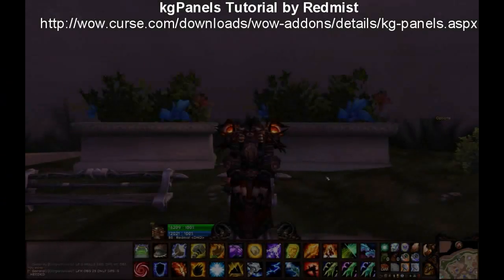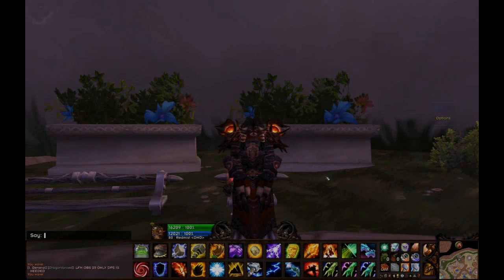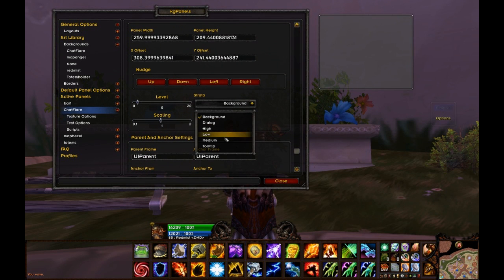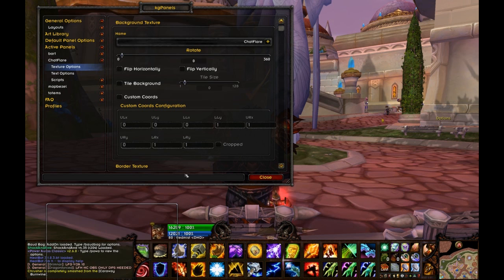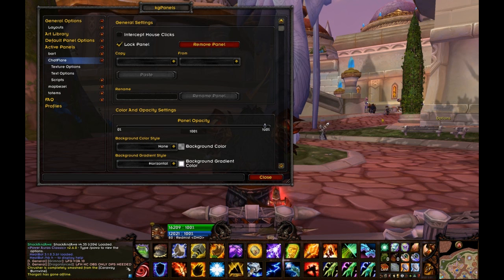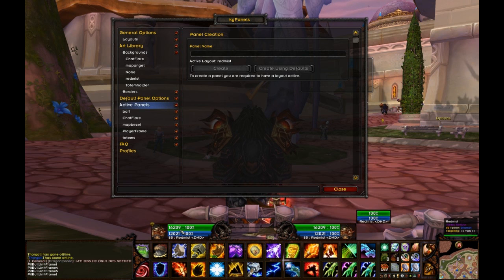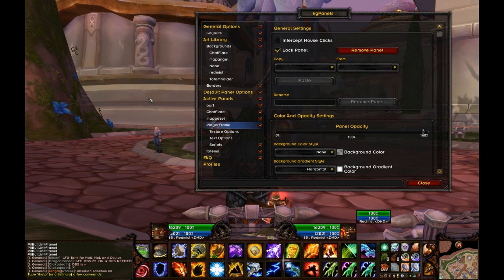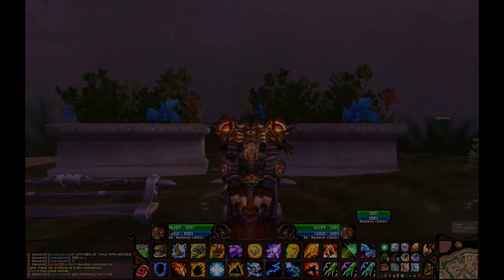Redmist's kgPanels Tutorial to create custom UI Artwork in WoW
READ THIS INFORMATION - YOU NEED TO.
(Also - wait until high-def is processed - and watch in HD)

Redmist back with a tutorial requested many times!

kgPanels!!!

This mod can be used to create custom artwork in World of Warcraft around your map, buttons, userpanels, pretty much anywhere - but its also a pain to get right. So, I've created a tutorial to show you how!

You will need some transparent .tga art work to play with (you need to figure this out yourself, hunt for tutorials on line or use mine as a base) - I've created some of my own, used some from other mods (all thanks to those authors) and modified others - I've uploaded some for you here:
UPDATED LINK THAT WORKS:

Please note, when playing with your own textures in WoW, you MUST make sure they are powers of two in size. For example 128x128, 256x256 or 256x512 are all sizes that will load - if its random sizes you will see nothing in the game - its how the software works!

Once you have your artwork and kgPanels is installed, you can follow this tutorial. Watch it carefully - I will not answer too many questions on this mod, the tutorial is complete and works well - I tested it on another machine.

I hope this helps make the game interface exactly how you want it - for shaman out there - take a look at totemholder.tga - use a totem mod that lets you see your totems as buttons anywhere on the screen and place this round them for a cool effect.

Cheers everyone!

Red